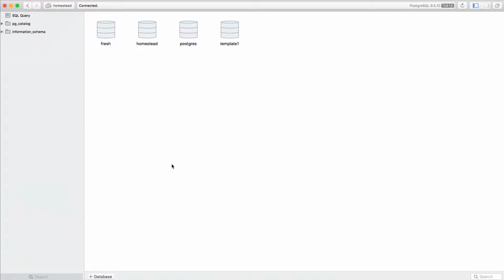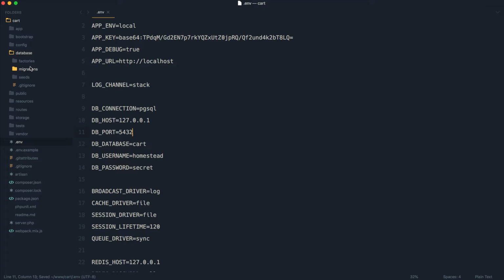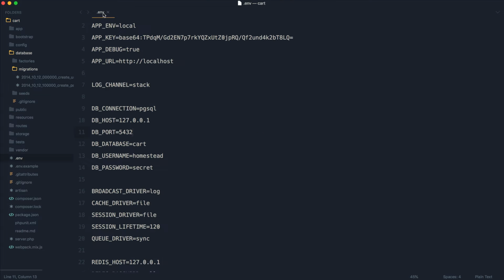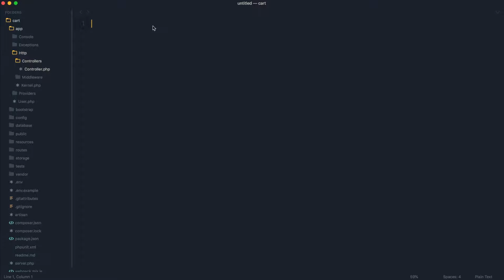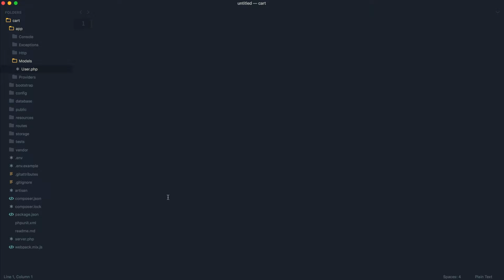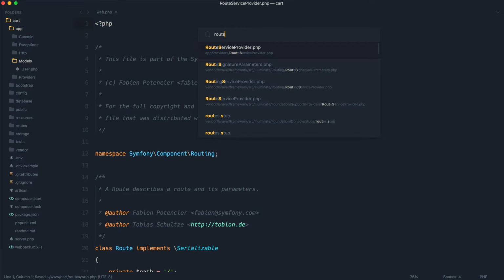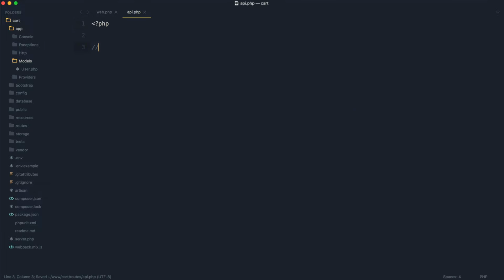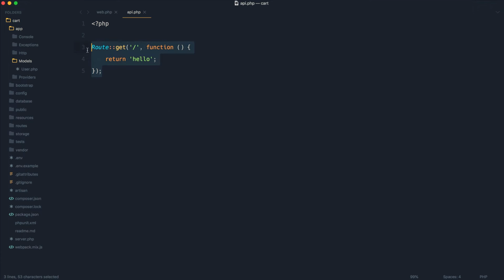02 build an e commerce platform setting up laravel hd